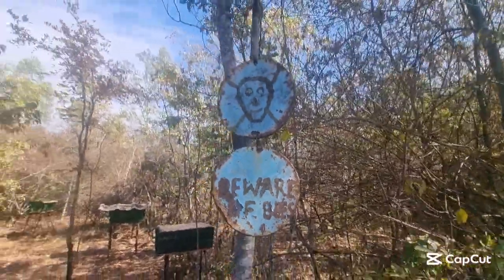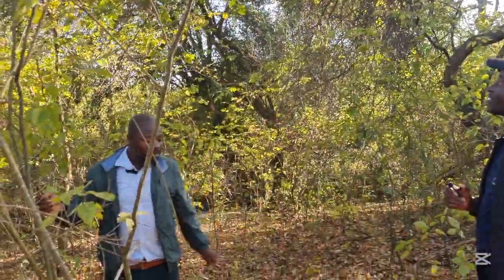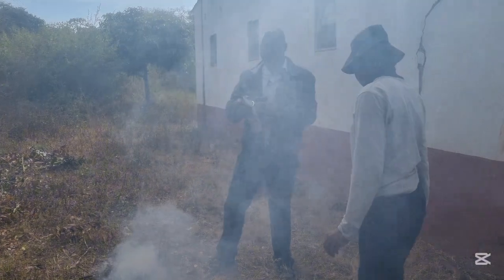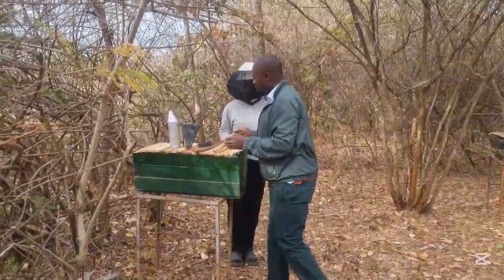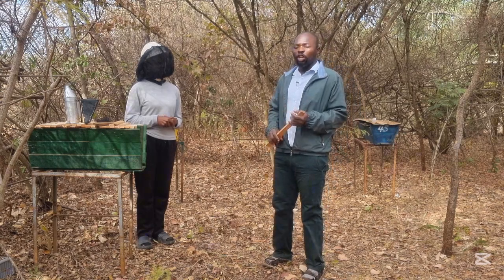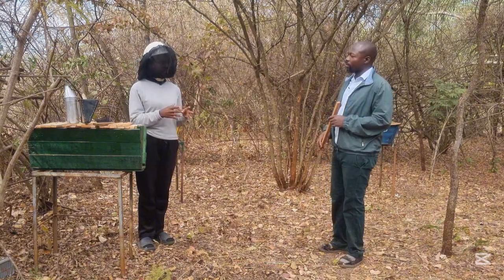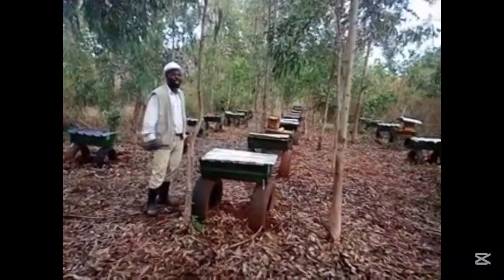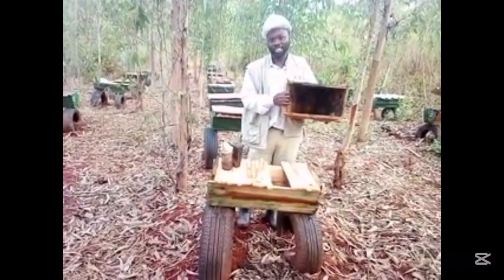How a LECTURER is making thousands 💰💰with beekeeping farming🐝🍯 in the countryside of ZIMBABWE 🇿🇼🇿🇼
🇿🇼🇿🇼Welcome to the beekeeping farm in Zimbabwe. Meet Anderson Chibatauta, a professional lecturer by day and beekeeper extraordinaire. Join him as he shares his journey, tips, and experiences in beekeeping farming. From hive management to honey harvesting.💰💰💰